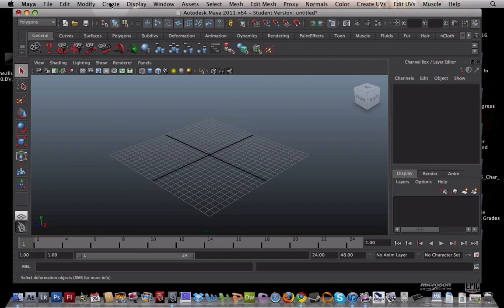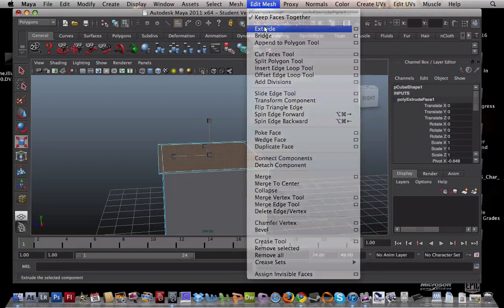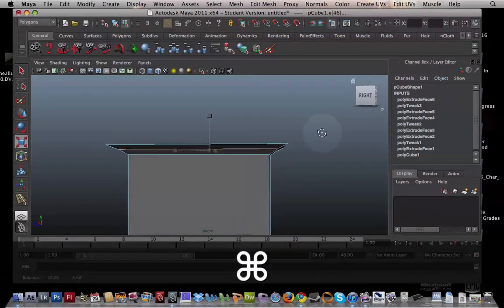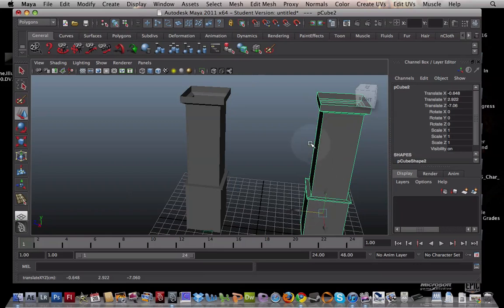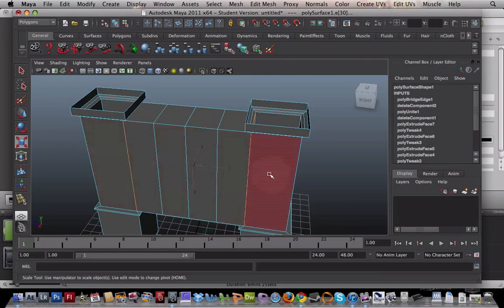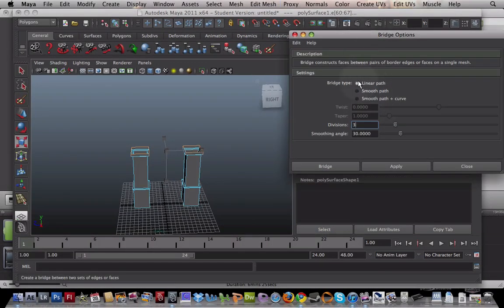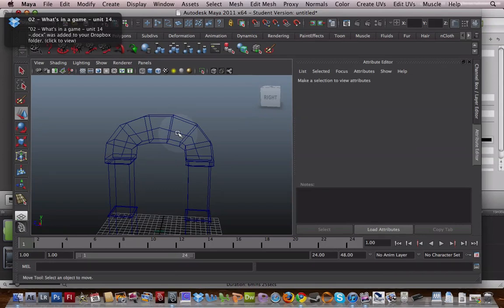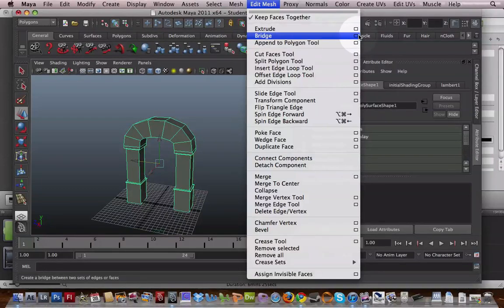MAYA 3D Modelling Tutorial - How to Model a Door Arch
Tutorial for Maya on how to model a door arch using the duplication and bridge tools.